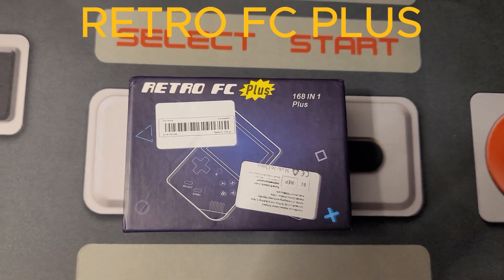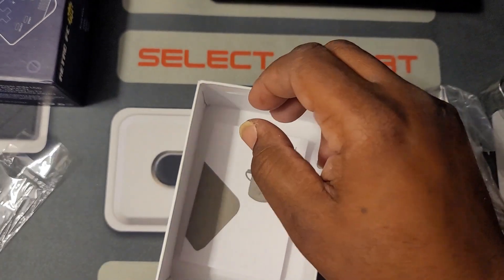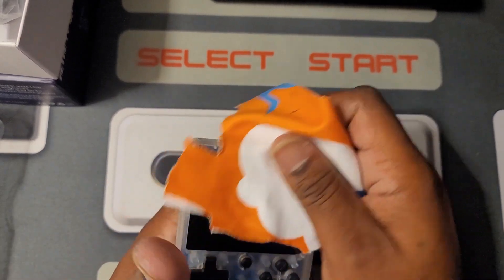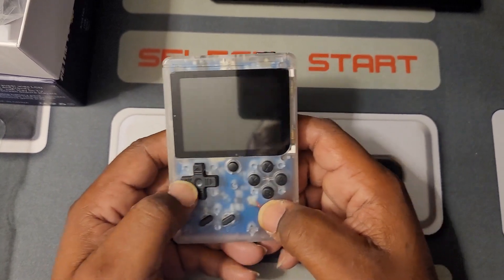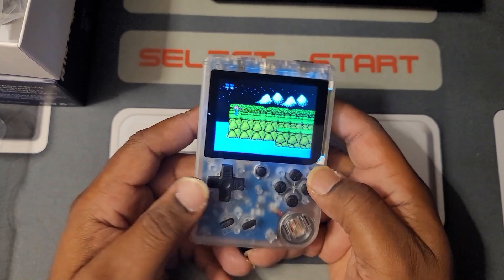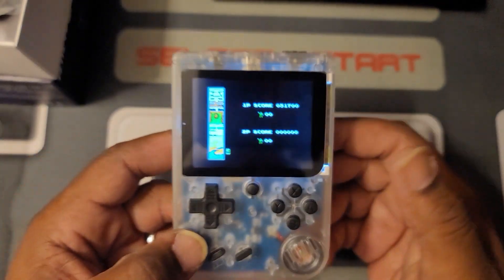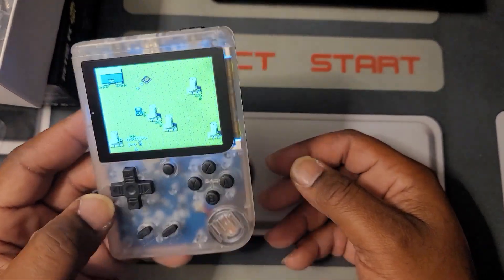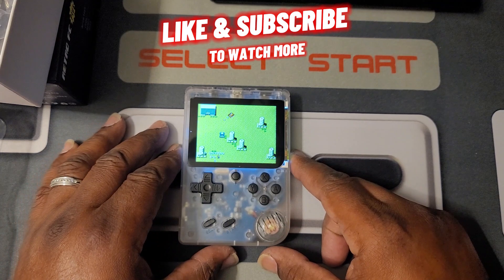RETRO FC PLUS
THE RETRO FC PLUS IS ONE OF MY FAVORITE BUDGET HANDHELDS. I AM TRULY INTO THE CHEAP NOSTALGIC SYSTEMS!!